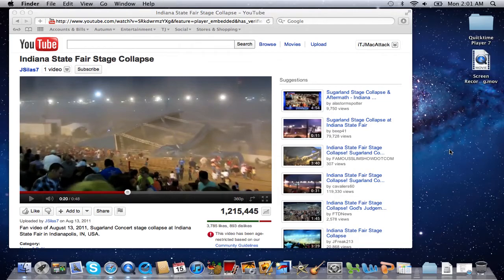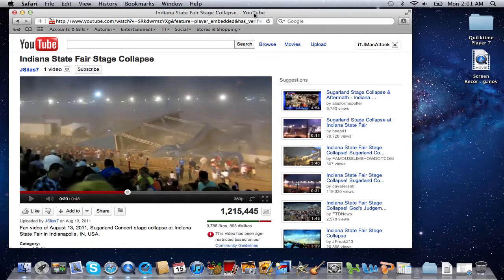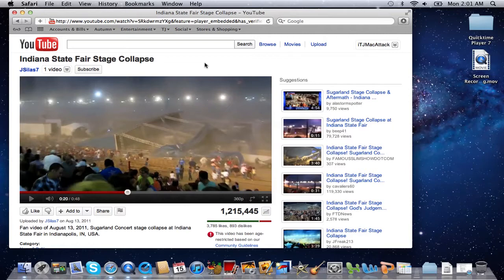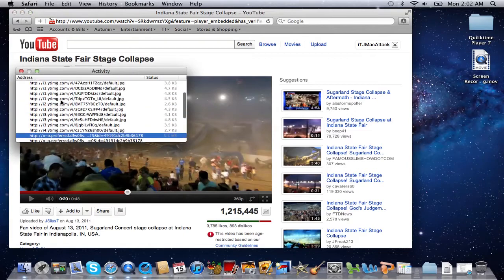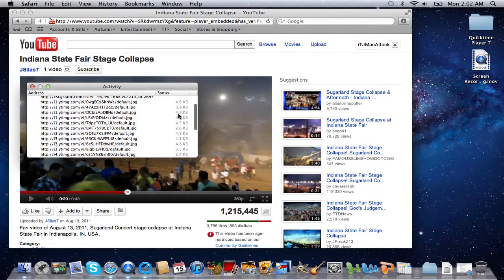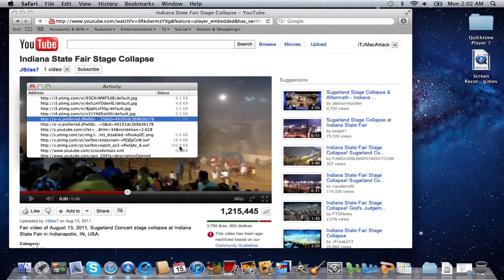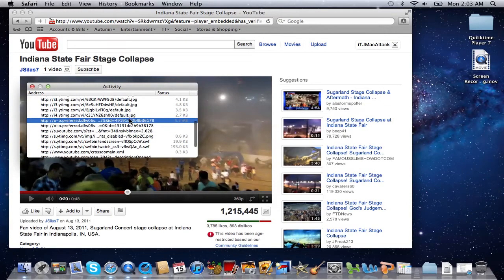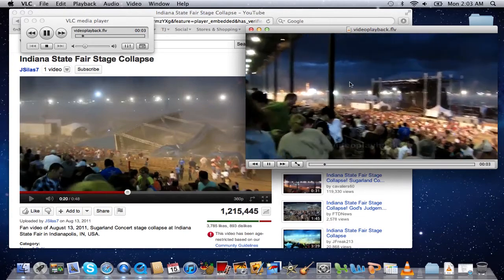Download Youtube Videos Free!.mov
"How To" download youtube videos for FREE, just another way how to use your mac to its full FREE potential!
Again it's Command+Option+A

And YES it works on Flash videos and other sites that you stream videos. remember its the larger file, and if the file downloads as .fid EASY just change the extension to .flv and viola!

Rate the video and leave any questions or comments below.

Thanks,
 iTJMacAttack 

for updates on free or discounted apps on iOS!